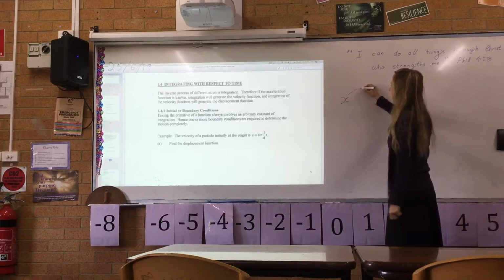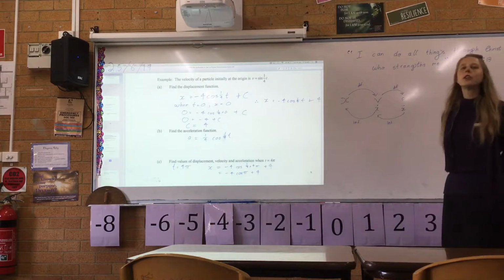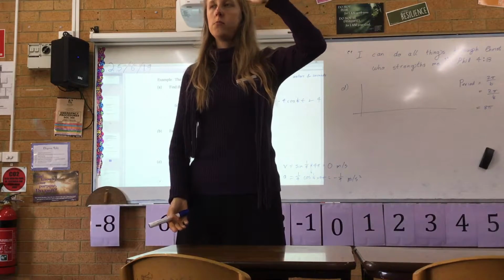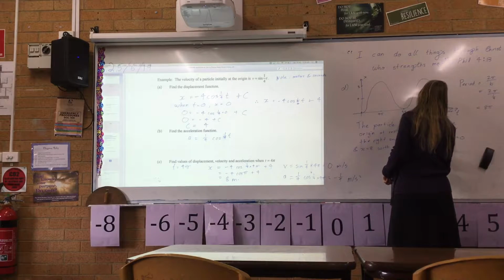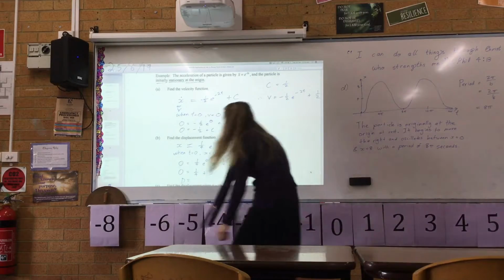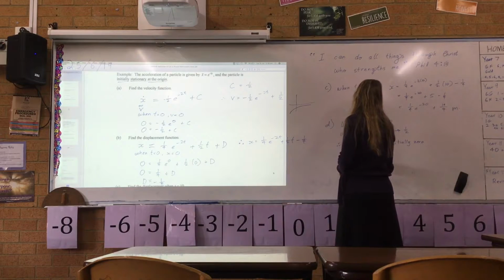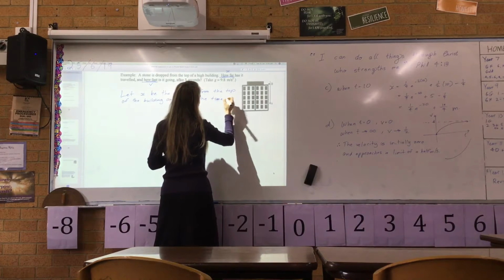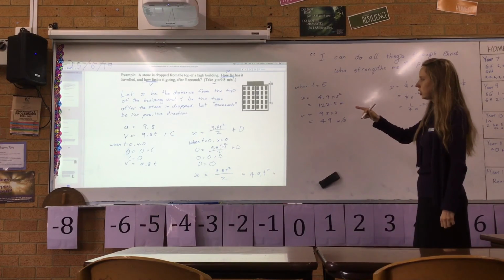Year 12 Applications of Calculus